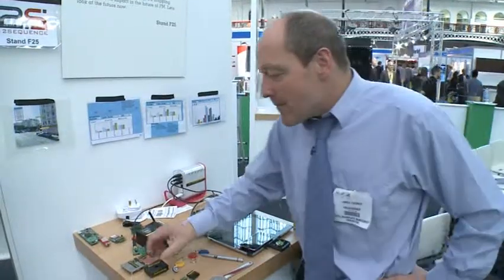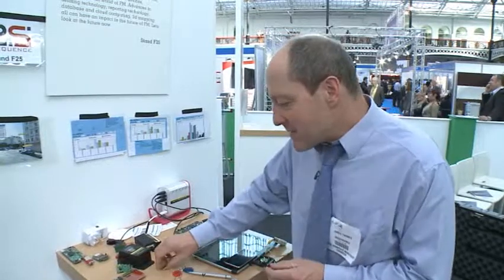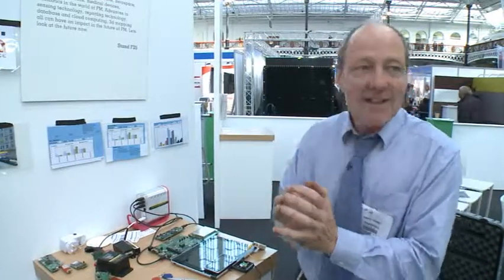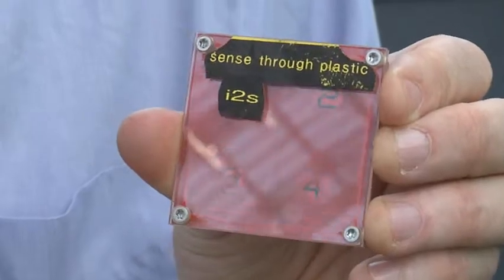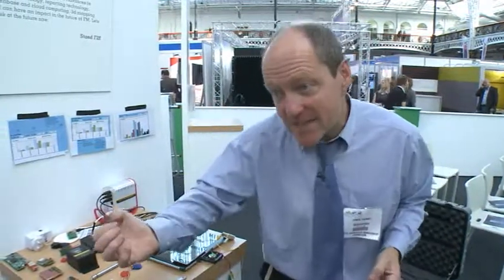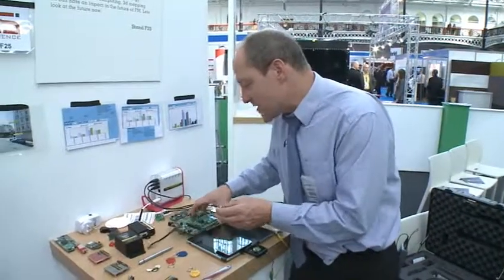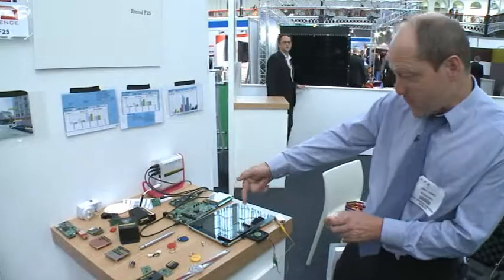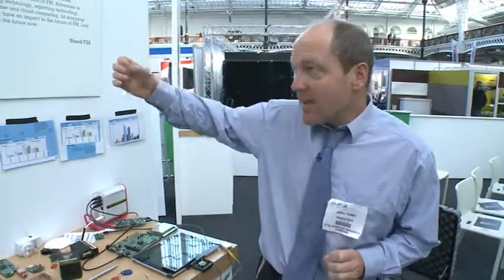In2Sequence - iSightLabs Overview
In2Sequence CTO, James Twomey, overviews the latest test results and current developments under trial at their advanced technologies research unit, iSightLabs.